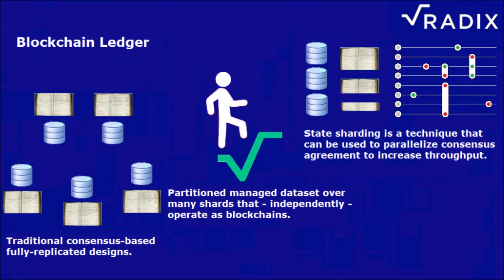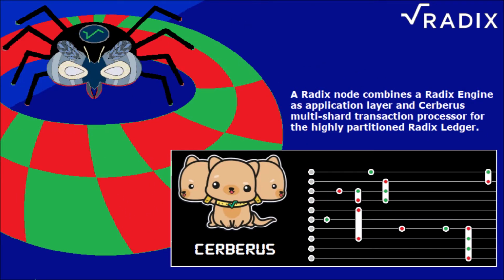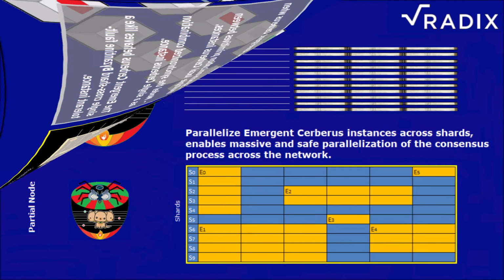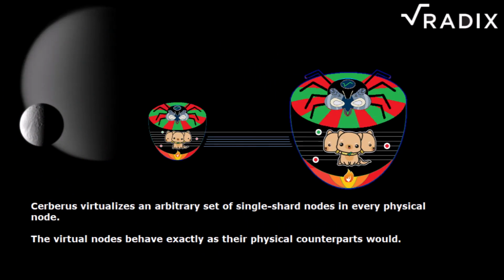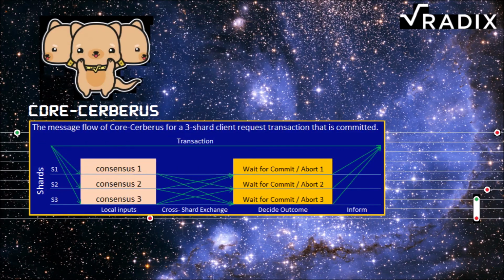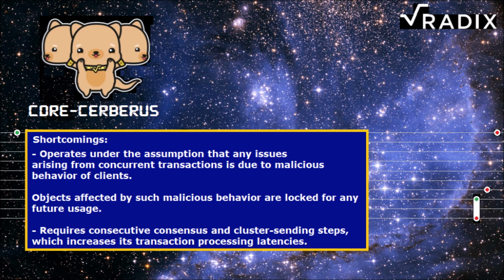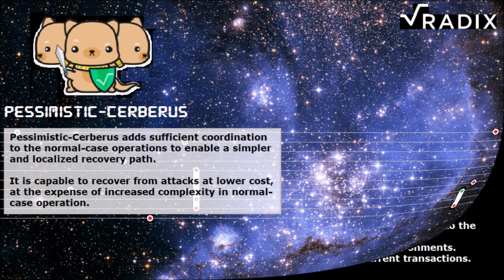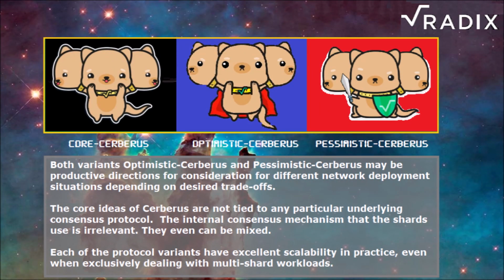Cerberus - Minimalistic Multi-shard Byzantine resilient Transaction Processing ver.0.9 EN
Cerberus - Minimalistic Multi-shard Byzantine-resilient Transaction Processing